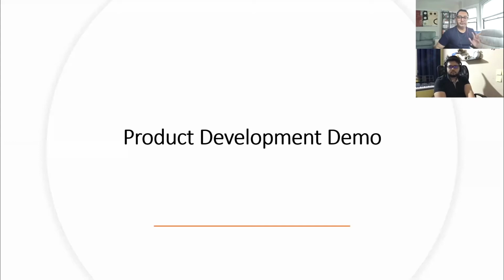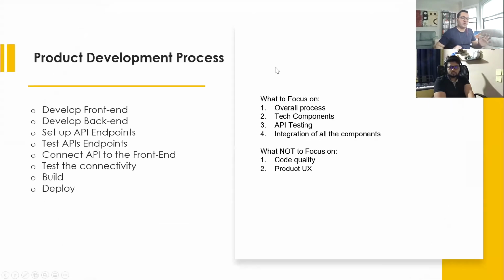Introduction to Building Software Products